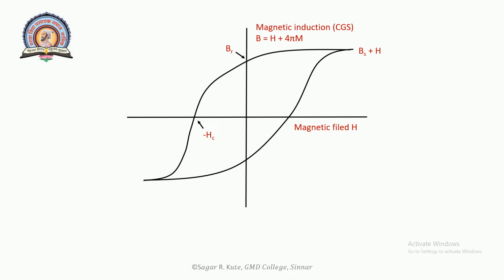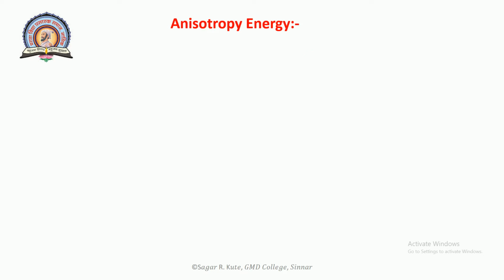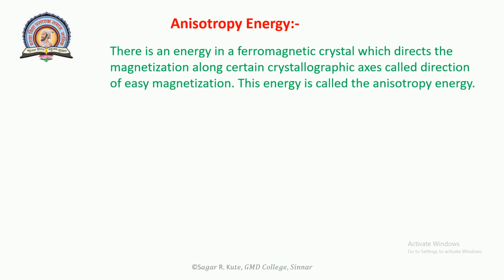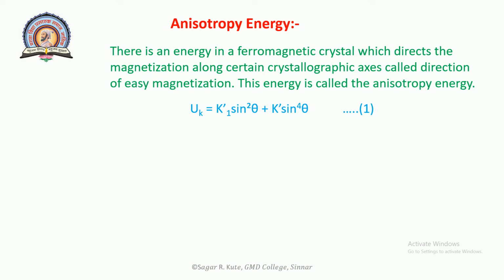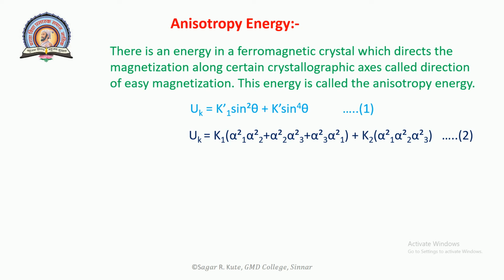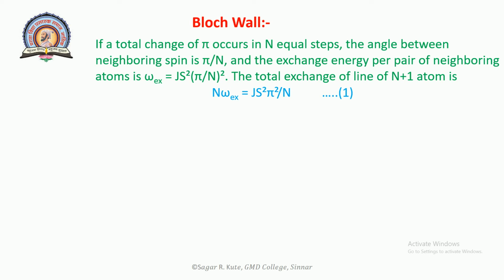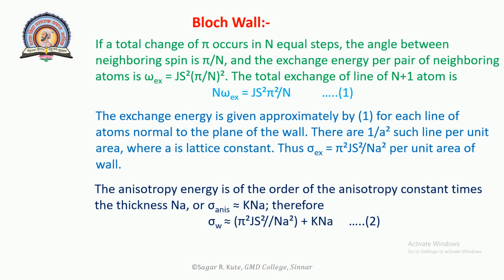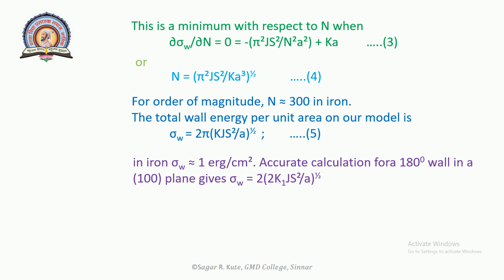MSC II Solid State Physics Module 3 Lecture No 5